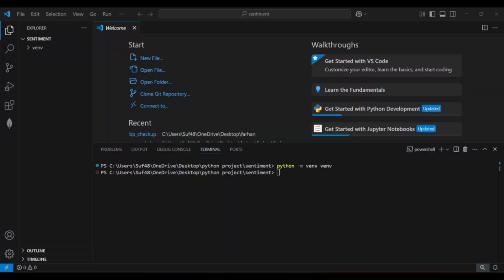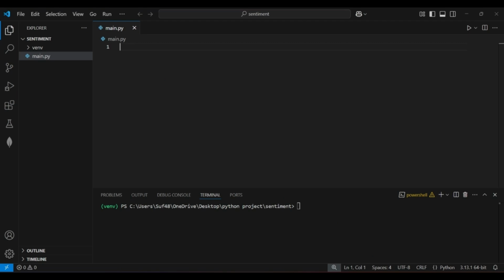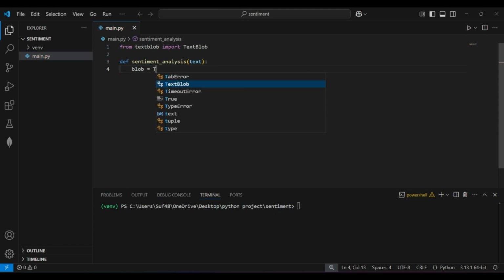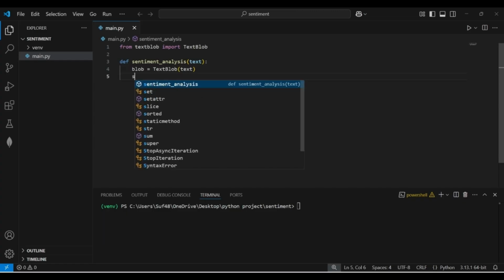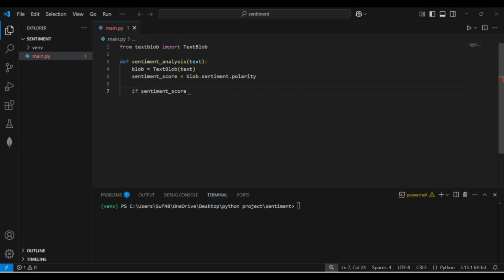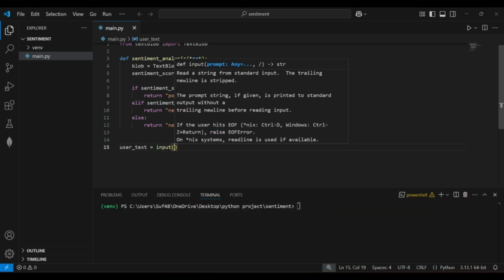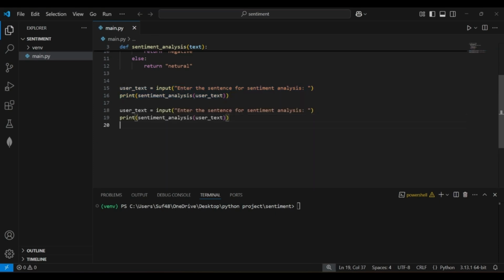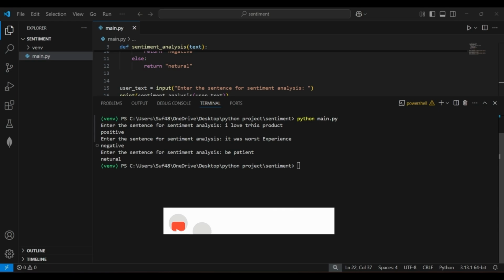Sentiment Analysis in Python - Full Code Explained!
Learn how to perform Sentiment Analysis in Python! In this tutorial, we’ll break down the code step-by-step and help you analyze text emotions using Python and NLP (Natural Language Processing). Whether you’re a beginner or an expert, this guide is perfect for you!

🔹 What You'll Learn in This Video:
✅ How to use Python for text sentiment detection
✅ Step-by-step code explanation
✅ Real-world applications of sentiment analysis

Primary Keywords (High Search Volume):
✅ sentiment analysis python
✅ sentiment analysis NLP
✅ text analysis Python

📌 Secondary Keywords (Boost Ranking):
✅ python tutorial for beginners
✅ python projects
✅ sentiment analysis with python
✅ emotion detection python

Related Search Terms (SEO & Visibility)
1️⃣ How to do sentiment analysis in Python?
2️⃣ Best Python libraries for sentiment analysis
3️⃣ Sentiment analysis tutorial for beginners
4️⃣ Machine learning for text analysis
5️⃣ Natural language processing with Python
6️⃣ Python NLP tutorial
7️⃣ Sentiment analysis project in Python
8️⃣ Python AI projects